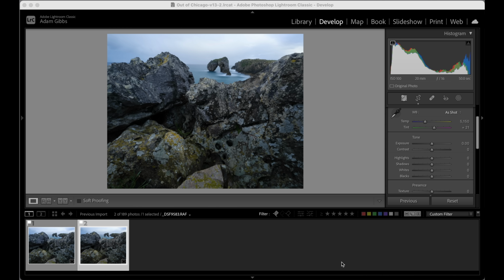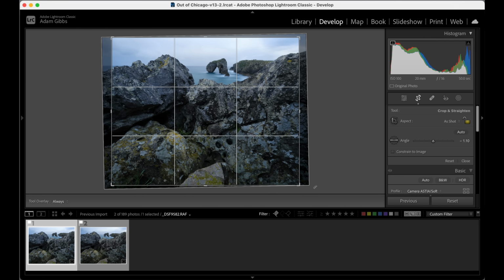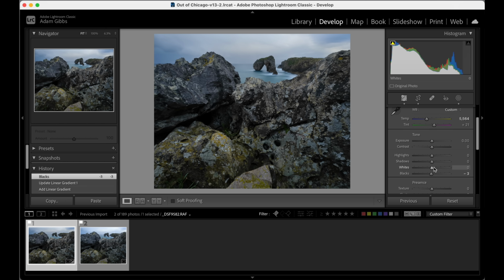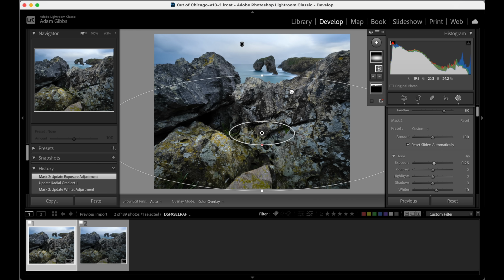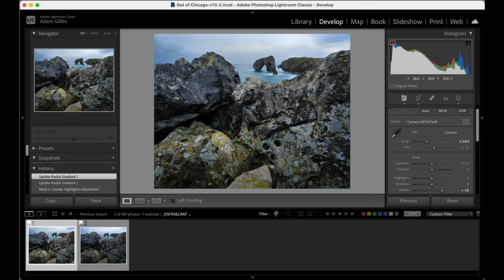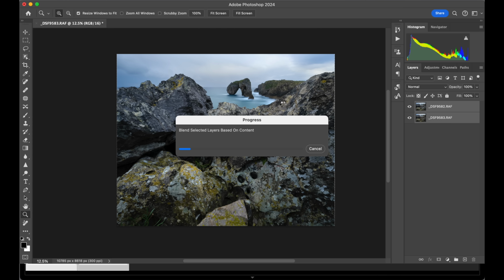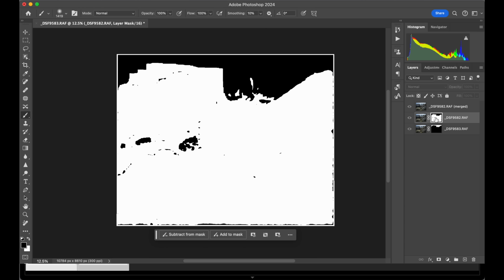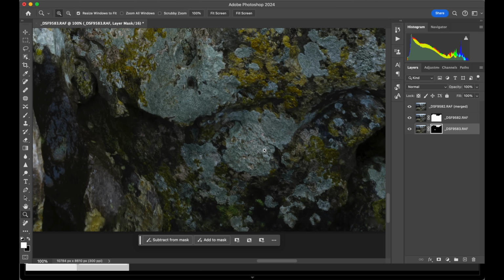Quick Processing for Great RESULTS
In this video, I talk about my processing